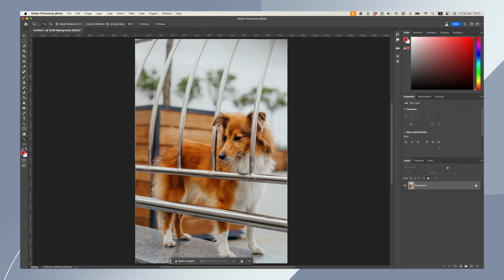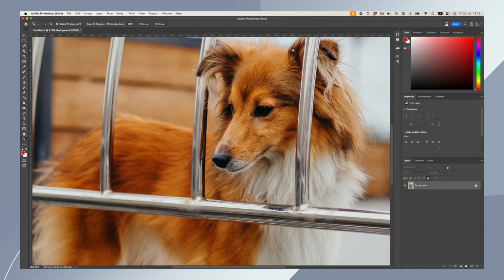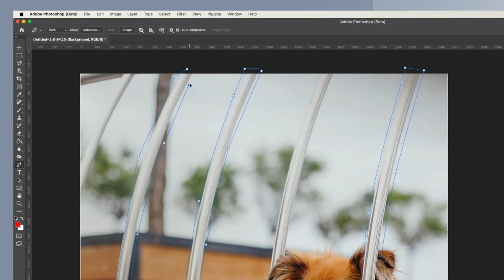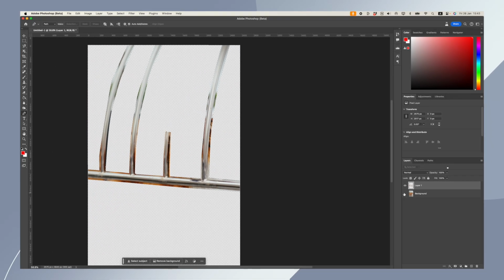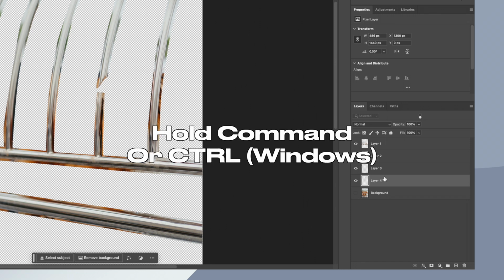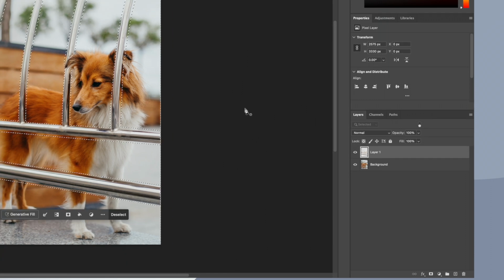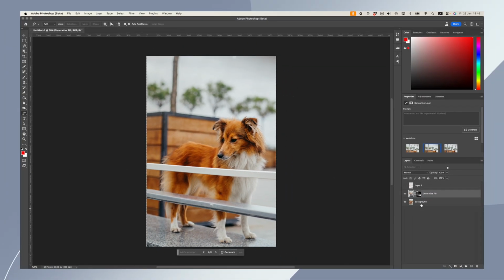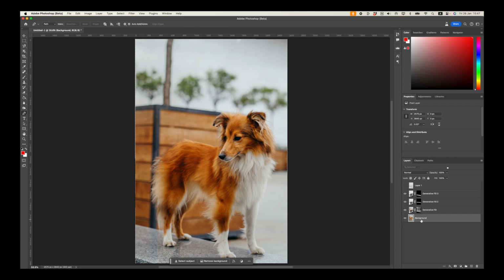How to use Photoshop AI To Remove Anything! (AMAZING)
Today we will use Photoshop's artificial intelligence (AI) tool to get rid of unwanted things in our image. In this case we will take a picture of a dog with a fence in front of it and get rid of the fence. We Used Photoshop Beta Software In the video.